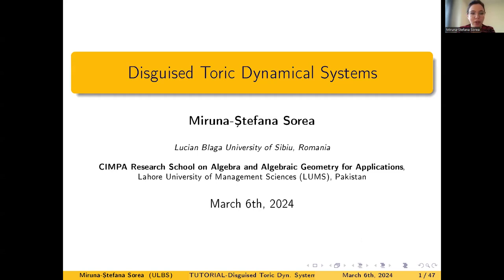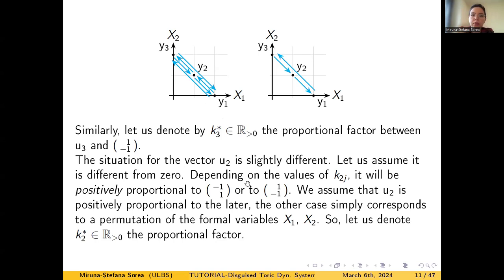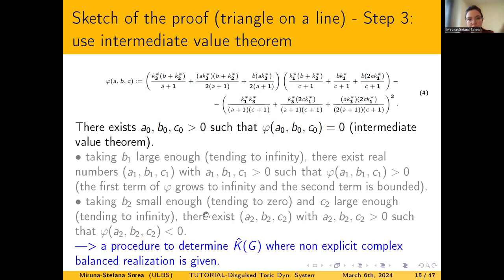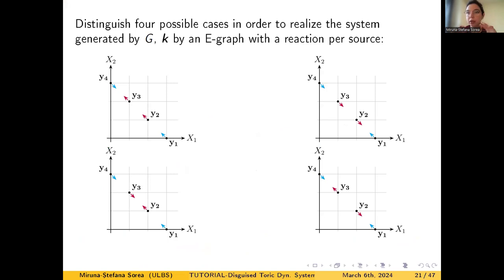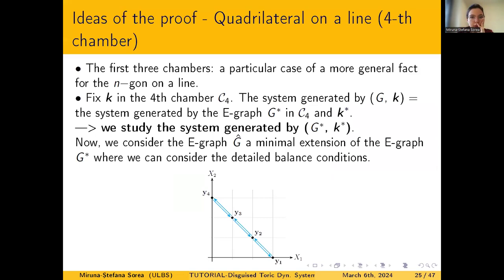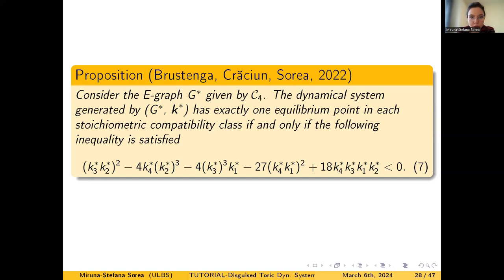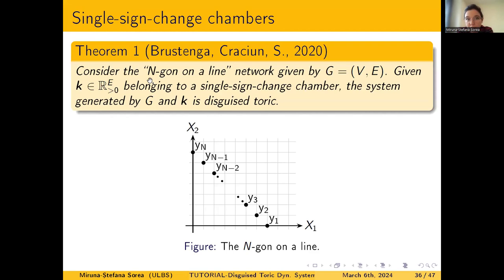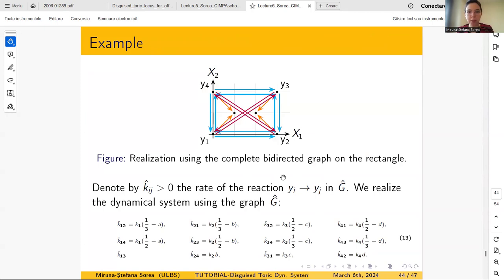CIMPA_2024_Dr. Miruna-Ştefana Sorea_Tutorial_02